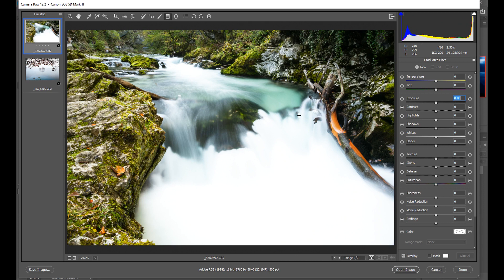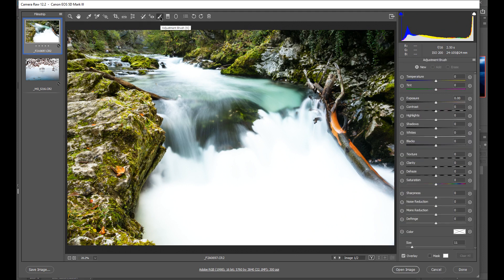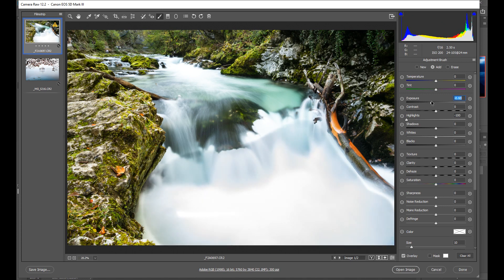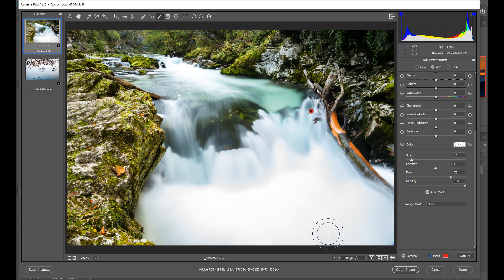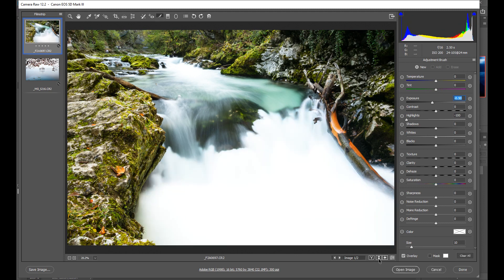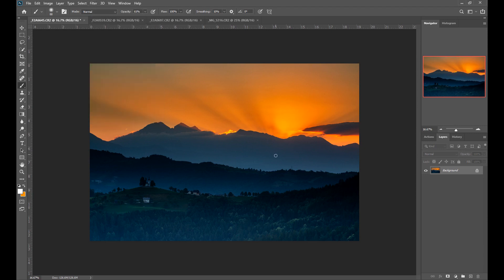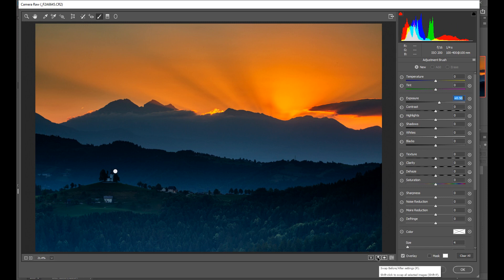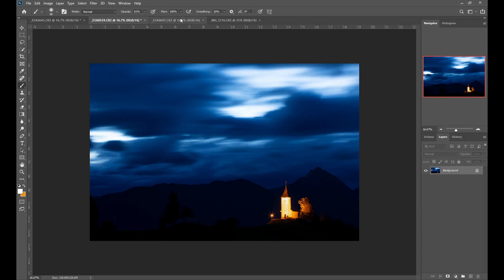Adobe camera raw adjustment brush tool tutorial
In this tutorial I show you how to can make targeted editing adjustments to specific areas of your photo using the adjustment brush tool in Adobe Camera RAW (ACR)

Buy my book, A Practical Guide to Photography here: